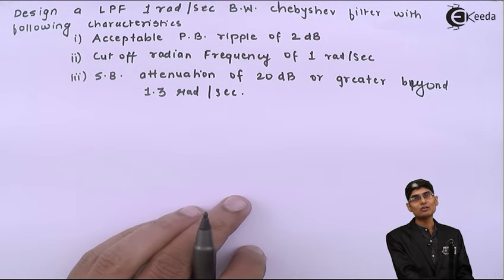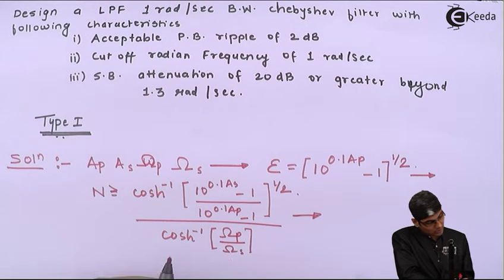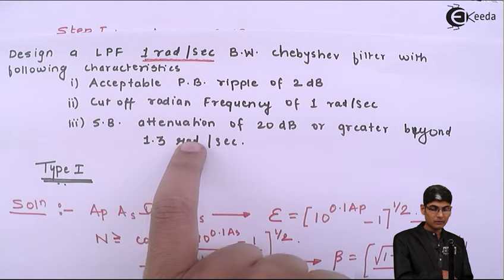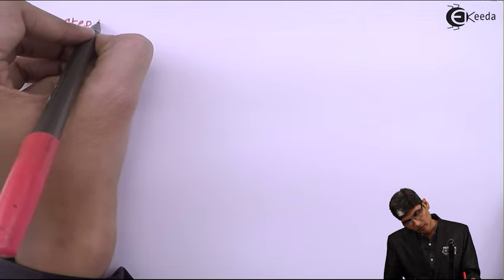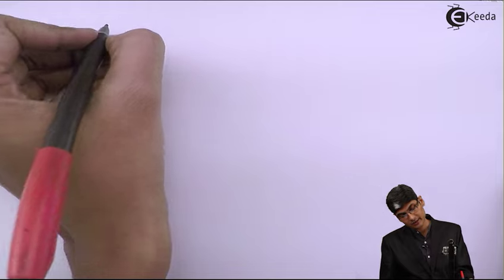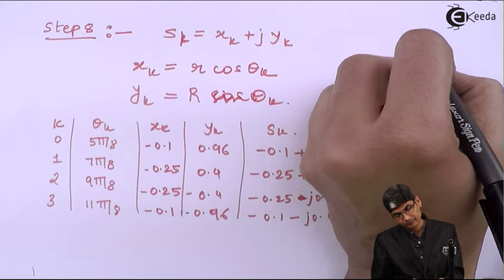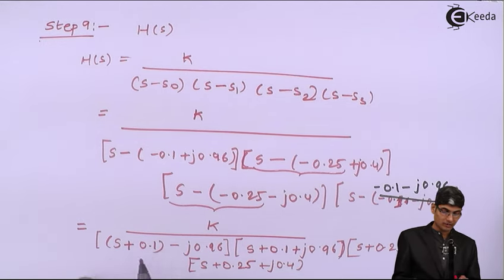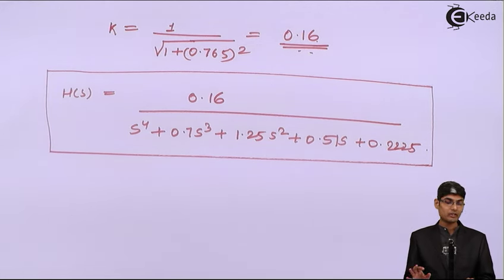Problem 1: Design of Chebyshev Filter based on Type1 Chebyshev Filter | Discrete Time Signal Process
In this tutorial, delve into the fundamentals of Chebyshev filters by tackling Problem 1: Design of a Chebyshev Filter based on Type 1 architecture. Explore the intricate workings of Discrete Time Signal Processing while crafting a comprehensive understanding of filter design techniques. Follow along step-by-step as we navigate the complexities of Chebyshev Filter design, dissecting Type 1 variations to provide a clear and concise approach. Dive into the world of signal processing and filter design, mastering this essential component of engineering applications. Join us as we demystify the process, empowering you to conquer the challenges of filter design effortlessly.

Happy Learning.